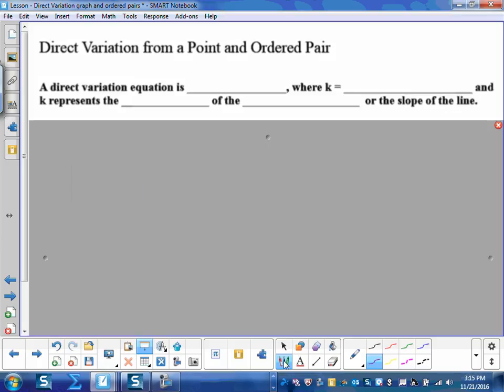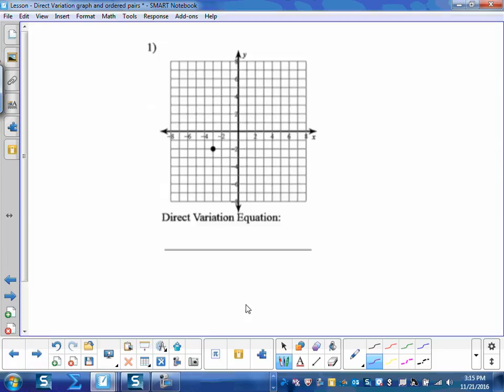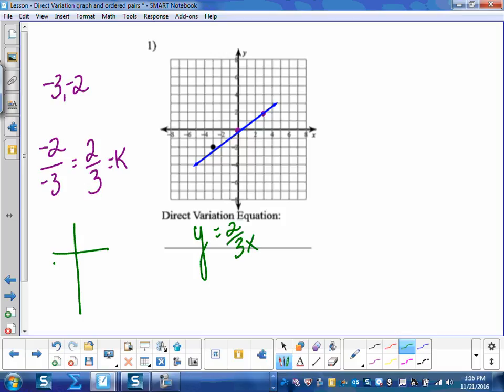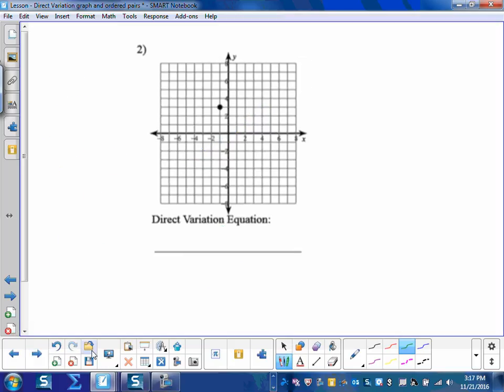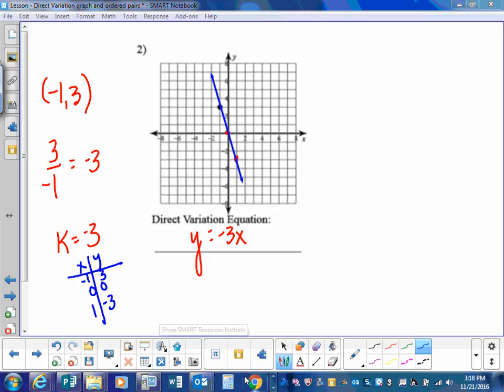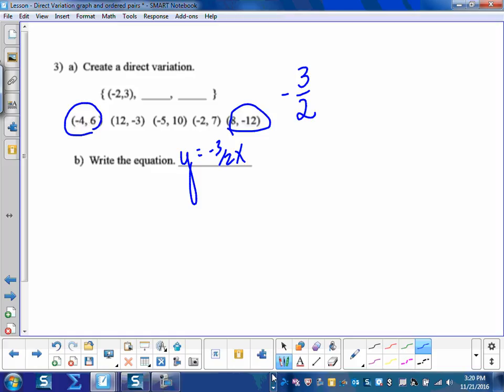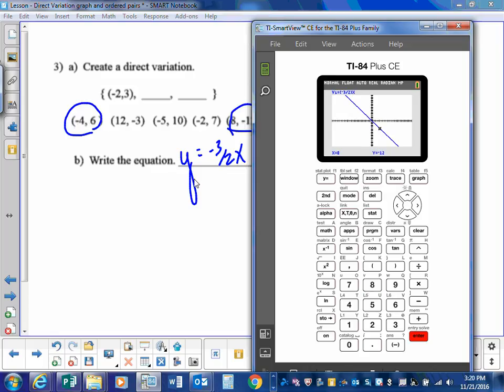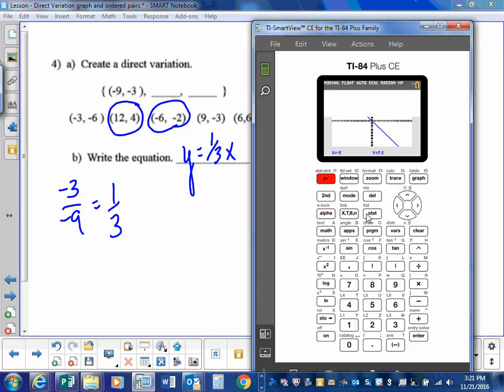Direct Variation Graph and Ordered Pairs